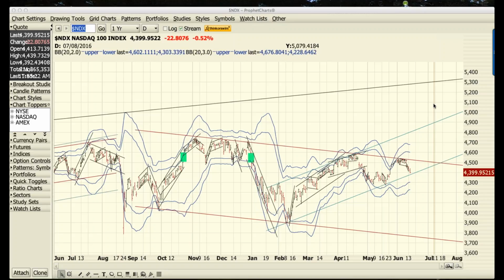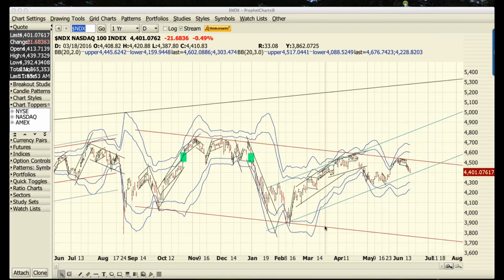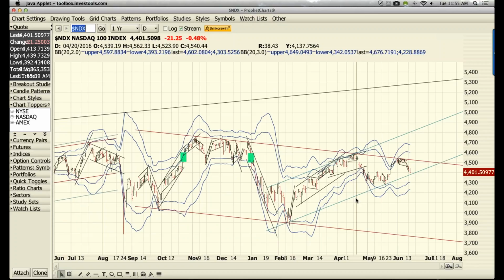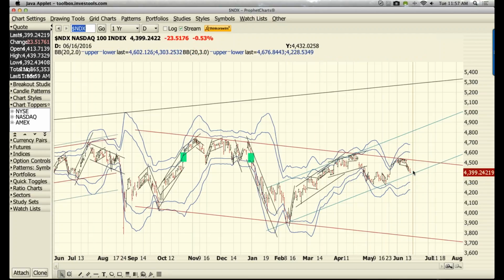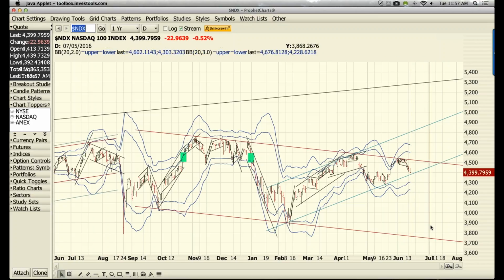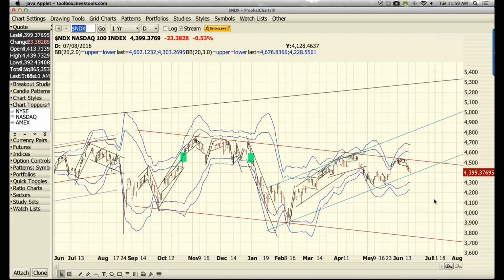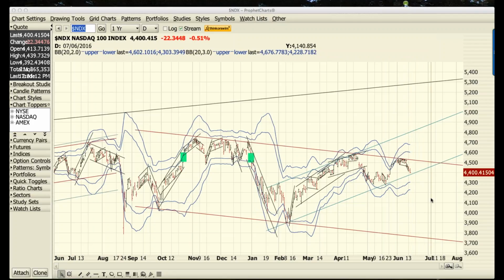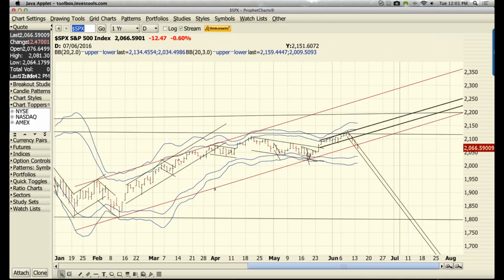06/14/16 Live Trading Room - Discussing Patterns of the Indexes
- Options Money Maker Live Trading Room Review

06/14/16 Live Trading Room Mid Market Commentary - Discussing patterns of the indexes.

CEO Mark Dannenberg goes over today’s Live Trading Room Activity. Find out how to limit risk, trade credit spreads, and grow profit.

Investors are raving about the great returns. Watch this short video on today’s results and future analysis now!